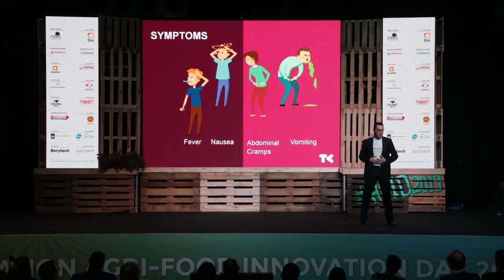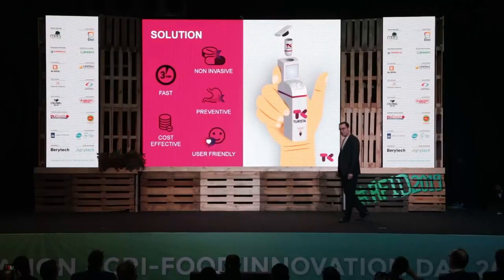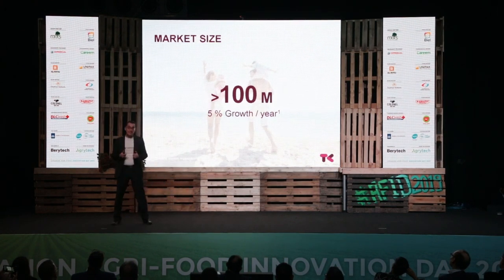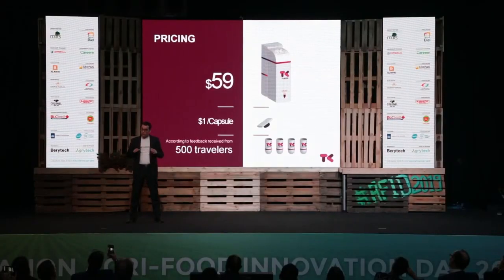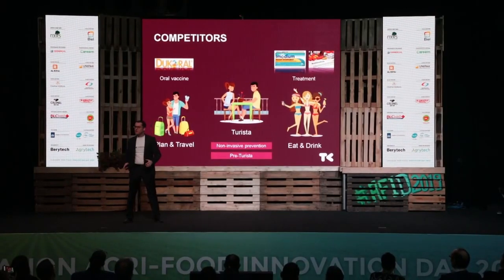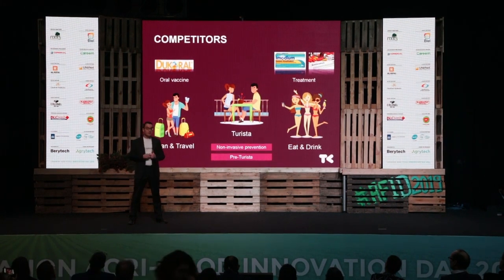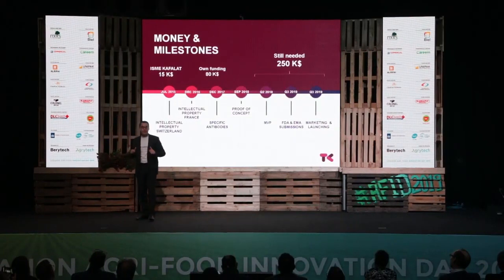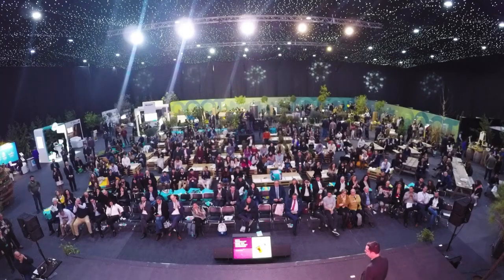Agrytech Accelerator Batch 2 Demo Day Turista Kit